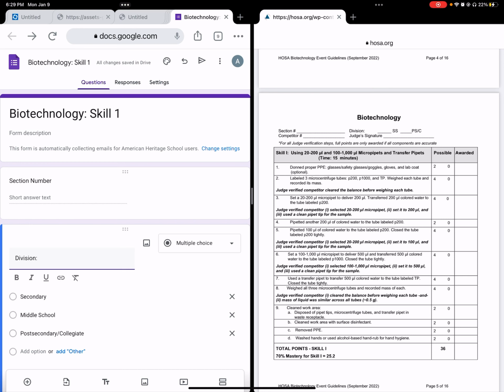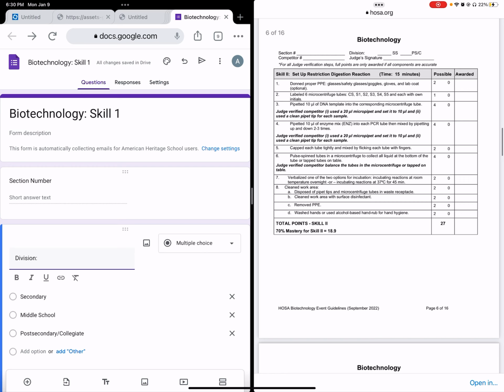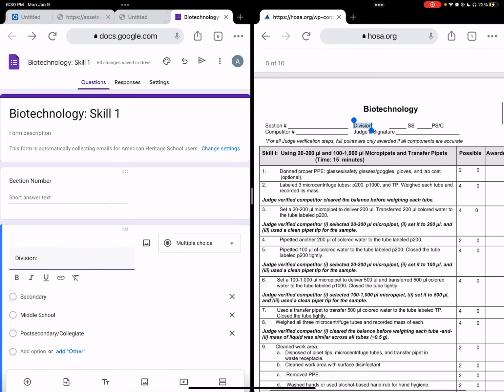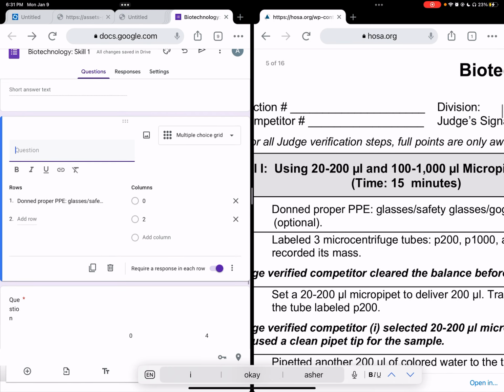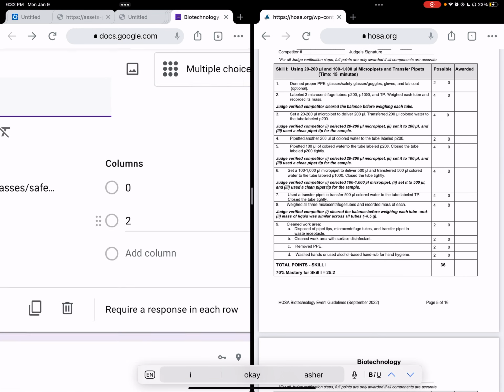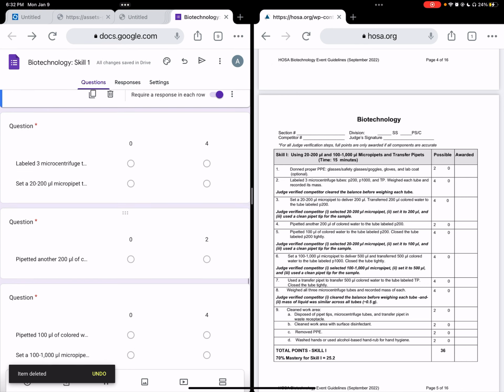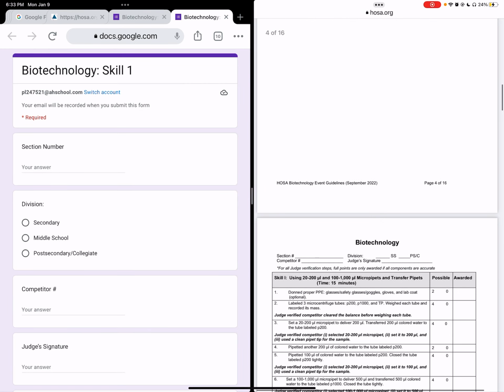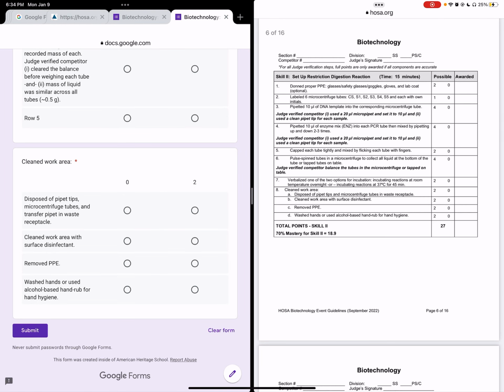The Creation of HOSA’s Regional Judging Form: A Demonstration